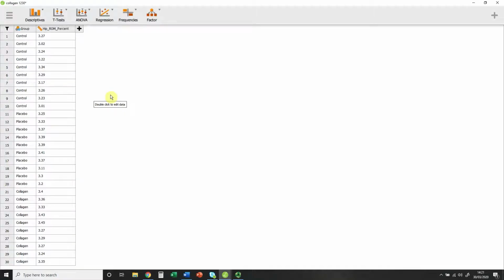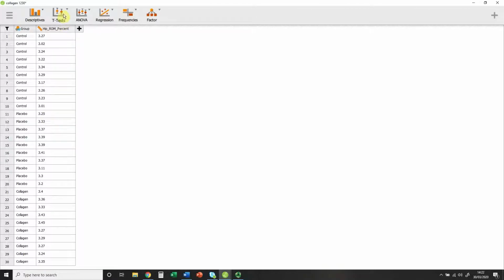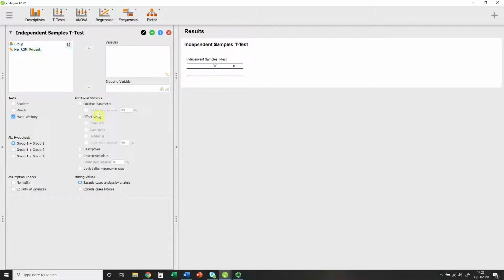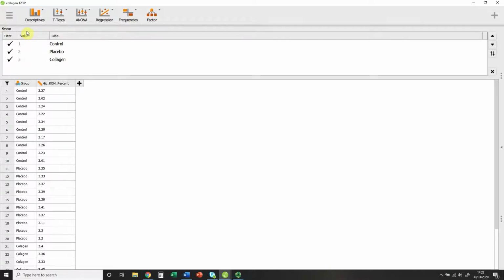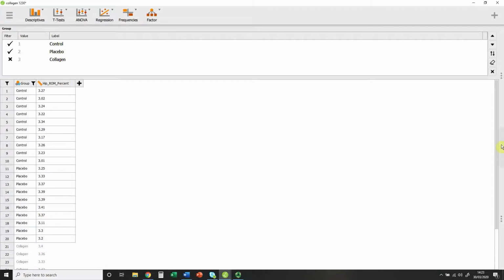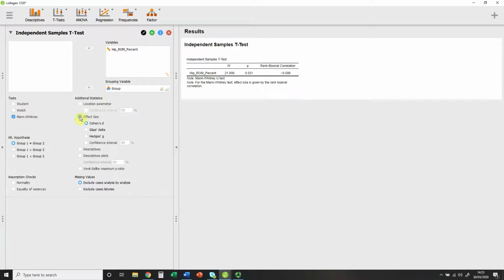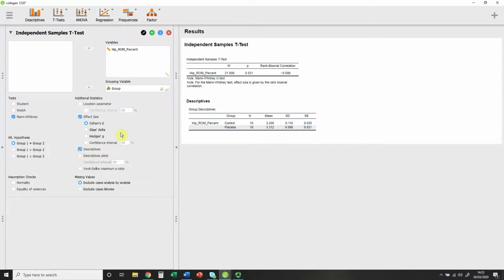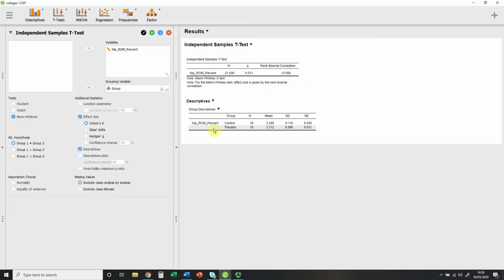Mann Whitney U test using JASP